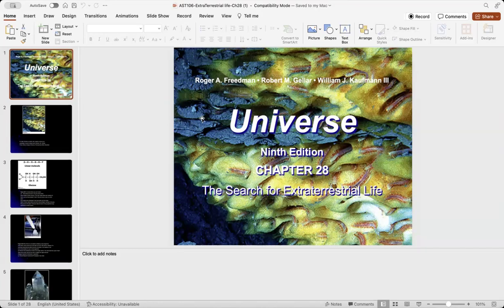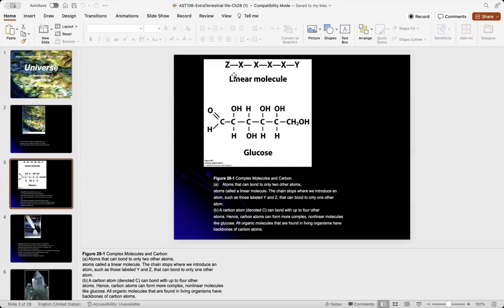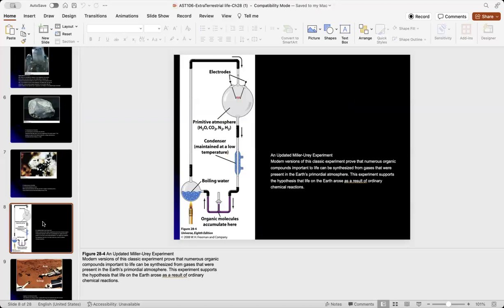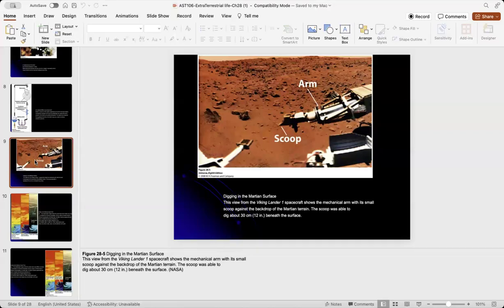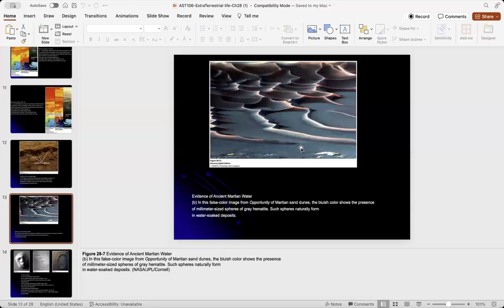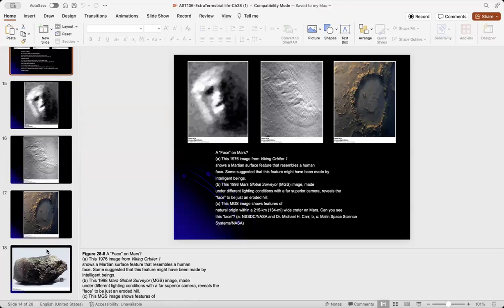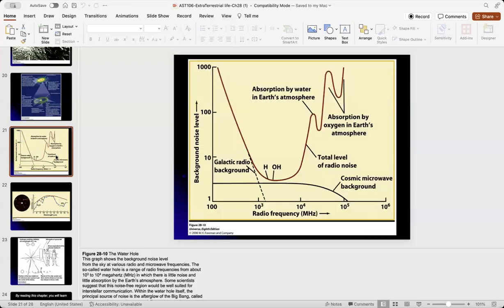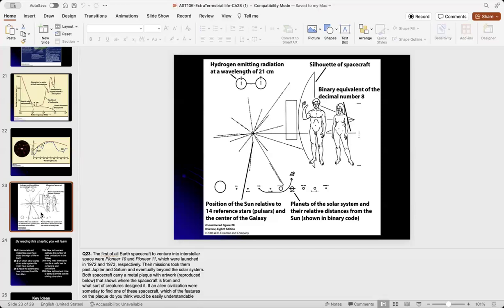AST106 Lecture Extra terrestrial Life